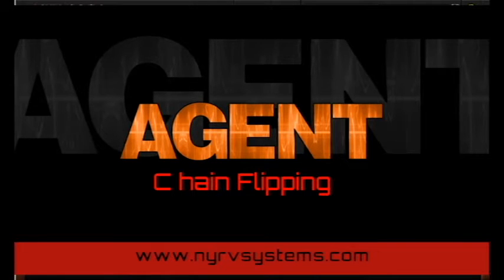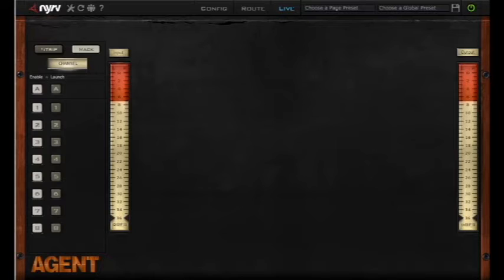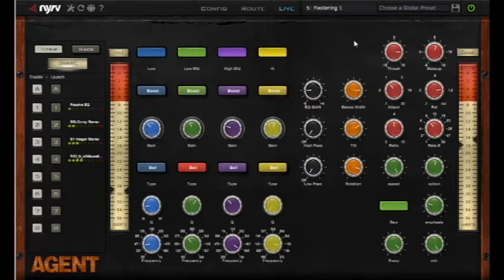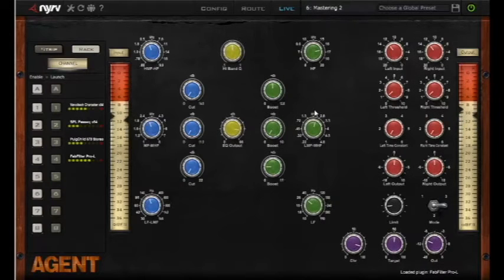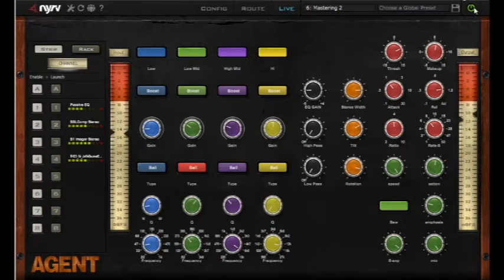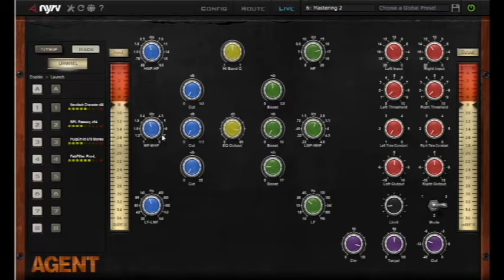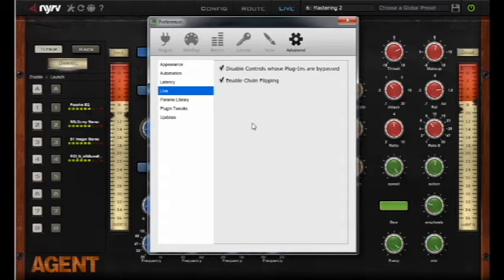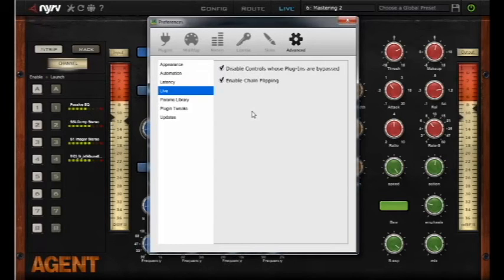Tips & Tricks - Episode 7: Mastering with NYRV AGENT and Chain Flipping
How to use NYRV AGENT in chain flipping mode to instantly switch between different chains of up to 8 plugins each